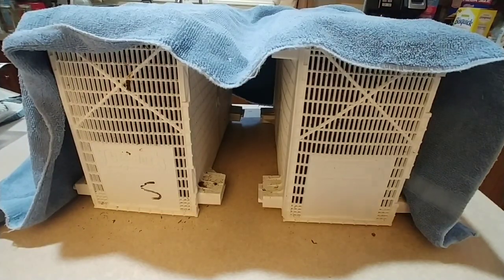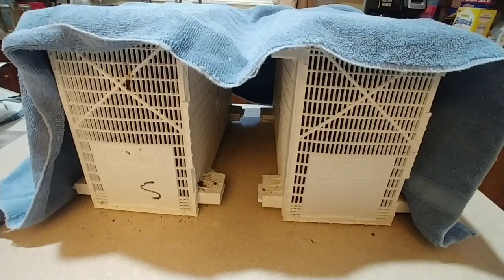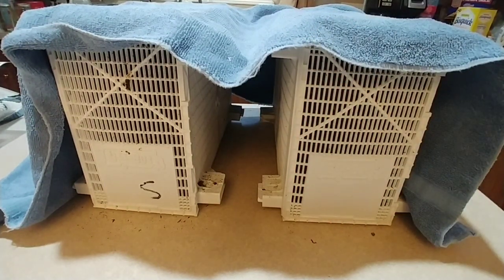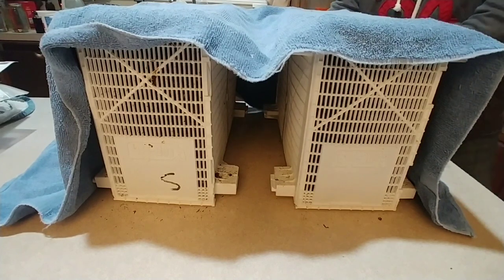you got package bees in horrible weather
I discuss why i buy package bees every few years and also what to do if you picked up your package bees and the weather turned sour.  You don't have to install package bees the same day although its best to get bees in the hive ASAP but with a little work, you can sustain bees overnight or a few days.